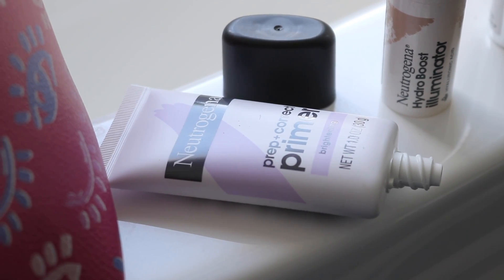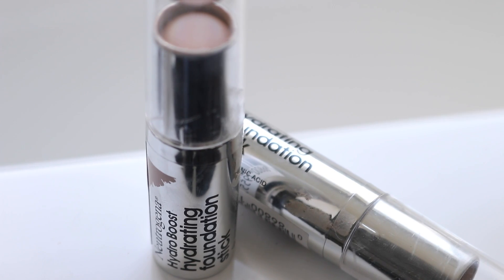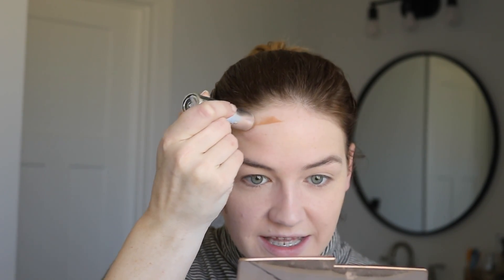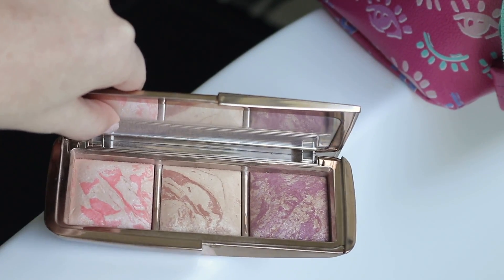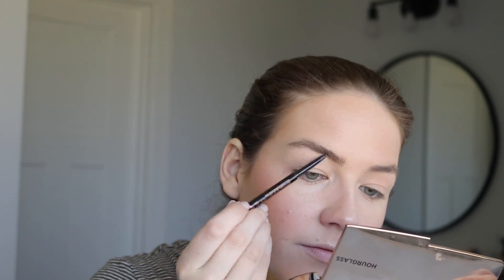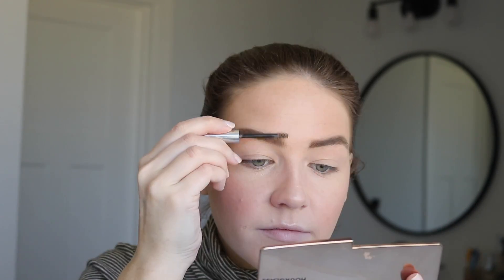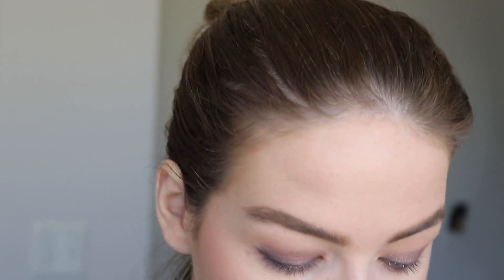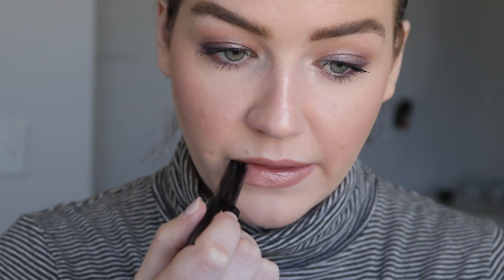Easy & Natural GRWM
Neutrogena Brightening Primer*

Neutrogena Hydro Boost Hydrating Foundation Stick (30 Buff)*

Hourglass Ambient Strobe Blush Palette (discontinued)

Neutrogena Hydro Boost Illuminator*

MAC Shadow (Kid + Bamboo - apparently these are both discontinued)

Neutrogena Rich Plum Smokey Eye Kohl*

Laura Mercier Intense Amethyst Caviar Stick*

Cover Girl Exhibitionist Mascara*

Charlotte Tilbury Iconic Nude Lip Cheat

Marc Jacobs Enamored Lip Gloss Stick (Suga Suga)*